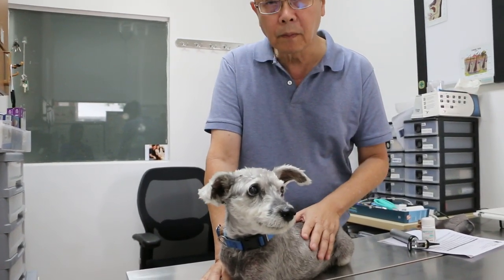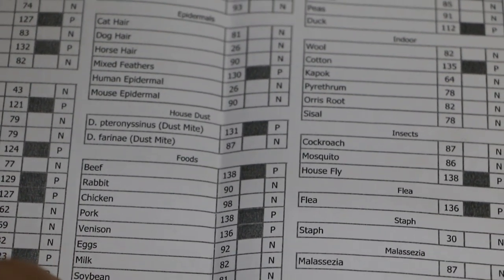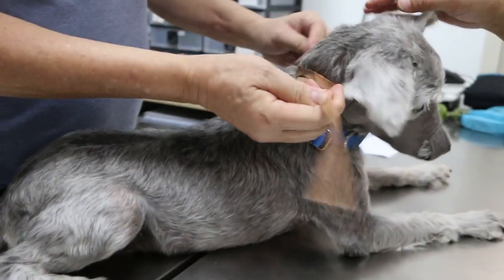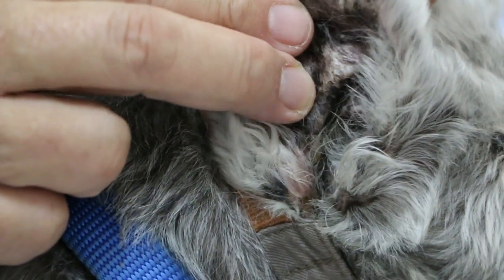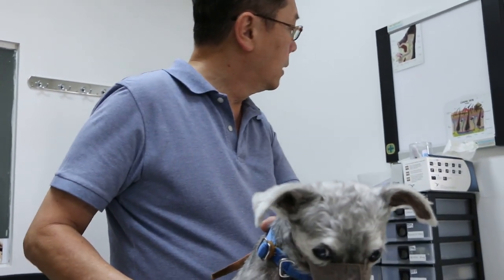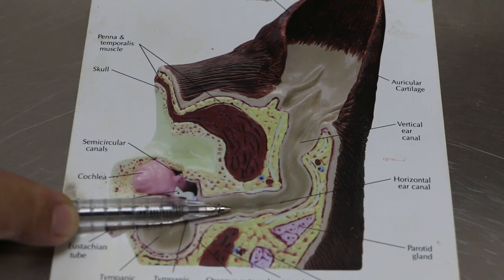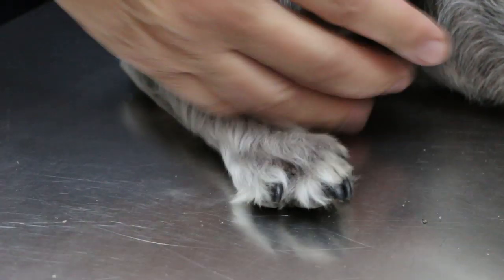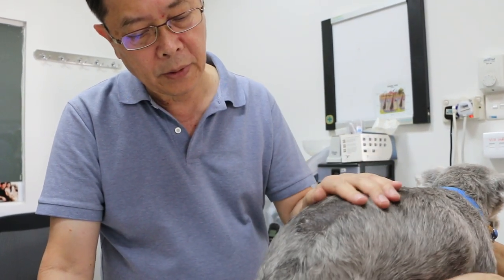A 12-year-old Miniature Schnauzer recovers well from chronic skin disease. Pt 1/2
18 Dec 2018.

The dog used to have lots of flaky scales, hair loss and itchiness after being adopted around 4 years ago. No cure despite medication and anti-inflammatory. 6 weeks ago, a blood allergy test showed the dog to be allergic to fish, pork, turkey, duck, venison as well as other allergens.

The dog is now fed chicken, rice, carrots and brocolli. Hair grows and there is no more dandruff. For the past month , the dog was on medication including prednisolone injection followed by apoquel 3.5mg in the last 2 weeks at 1 tablet 2x/day for 14 days.
No thirst or hunger was seen with apoquel. The hairs have regrown and the owner is happy..

The owner is unable to clean the horizontal ear canals or express the anal sacs for the past 6 weeks.  There is occasional paw biting and scratching. The owner is concerned.

Diagnosis is mainly infected purulent horizontal ear canal and anal sacculits. See the treatment in  video Pt 2/2.